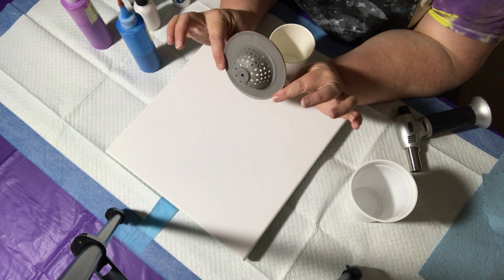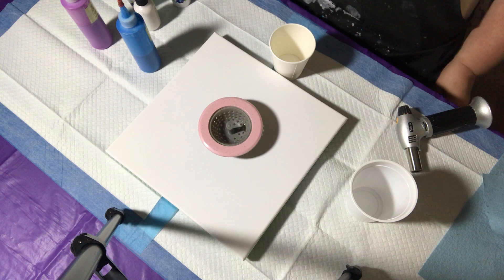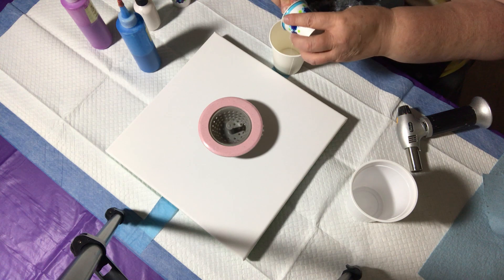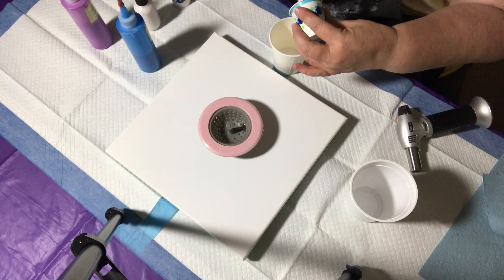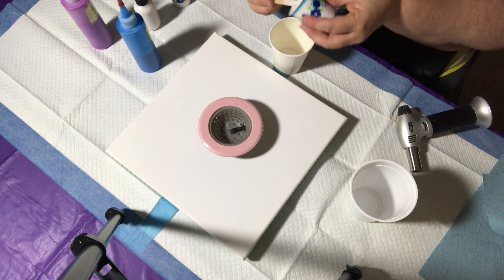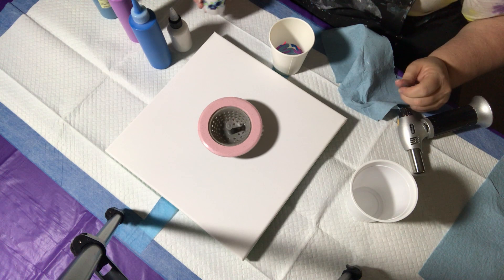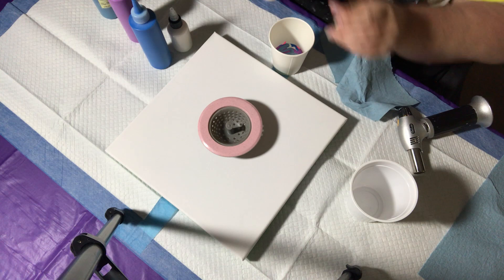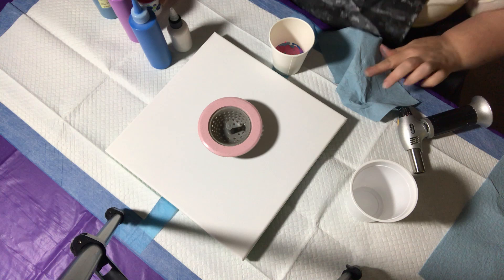#30 Strainer Pour with unique center design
a simple strainer pour, that turned out having a rather unique center design